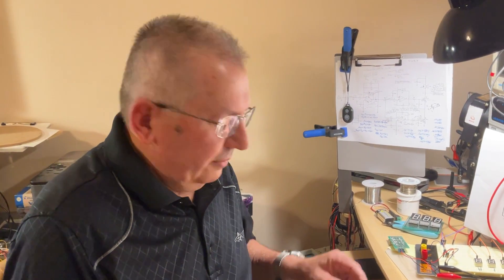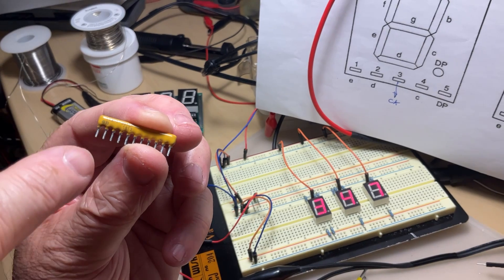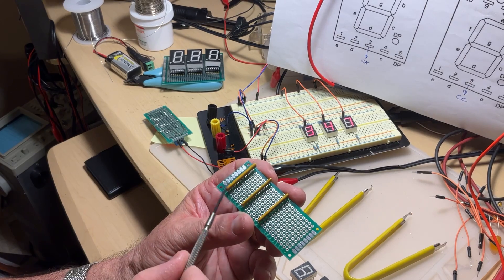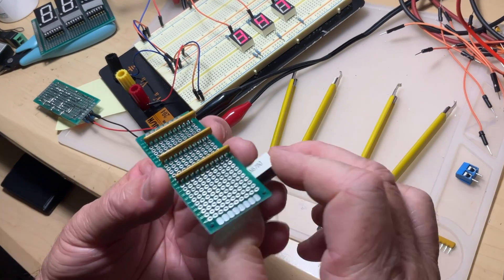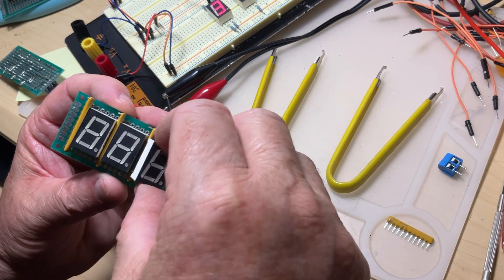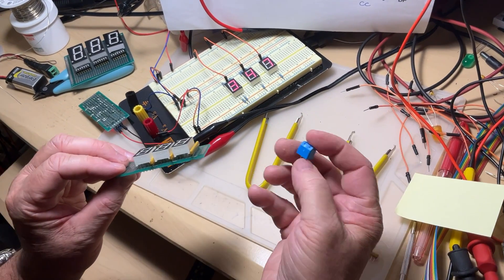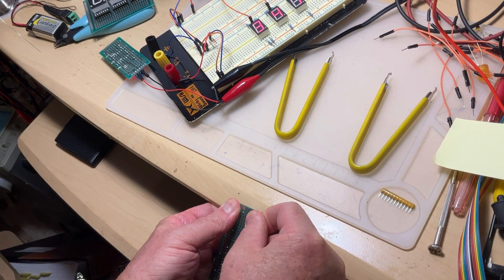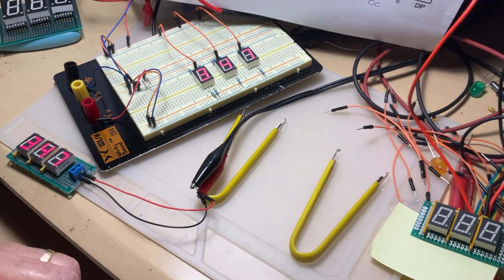7 segment displays? Piece of cake! Digital numbers–Part8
Your first digital number is ready to mount.

Because you only need to solder it when / if you move in a new flat, there is no reason to deal with any PSB software. With the wiring pattern for all decimal figures I provide you in the “Civic Number” folder, you hardly have to solder for about 15 minutes and so, remembering ones more Bob Pease’s words: “My favourite programming language is soldering”.

You can worry now ‘bout a small nice plastic / aluminum box to put your project in.
As for the power supply, any old phone charger collecting dust in your junk box will do. You may need to extend its wire, or to think about how to pass the wire from the outside of your door to inside. Well, your imagination may still be at use then.

If you don’t like to solder much though, a configurable version of the project is to come btw… and you’ll only have to solder it one time. Then you can change your number at wish.

CU for the next video!